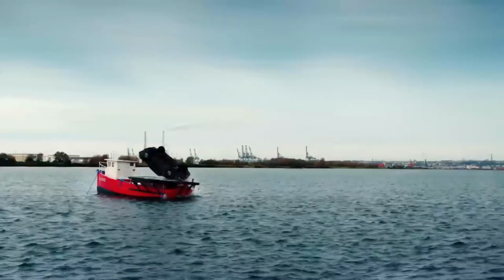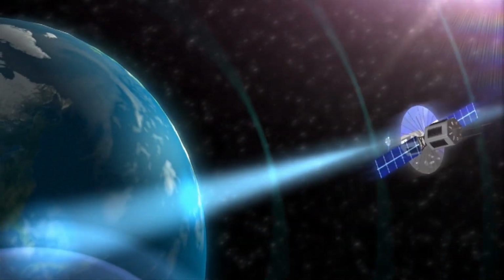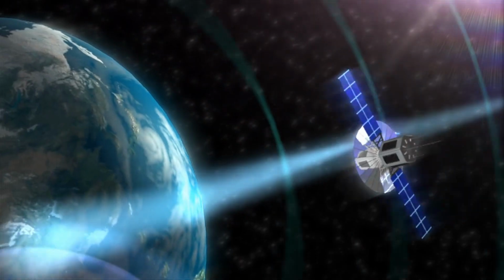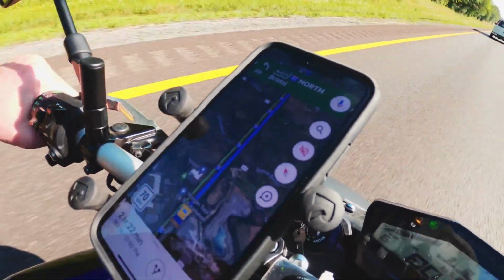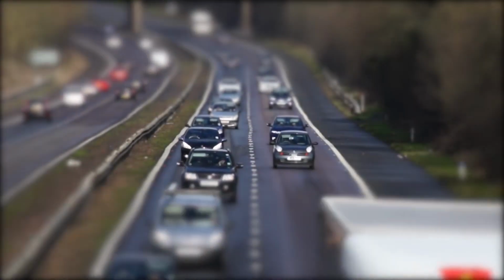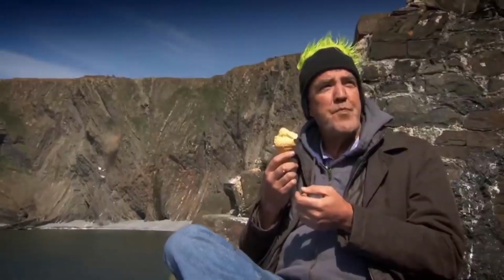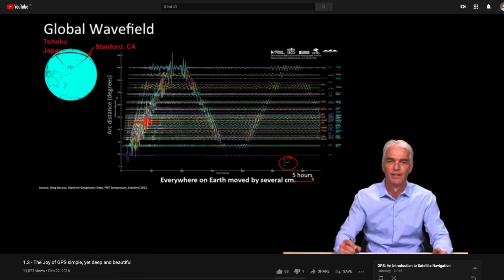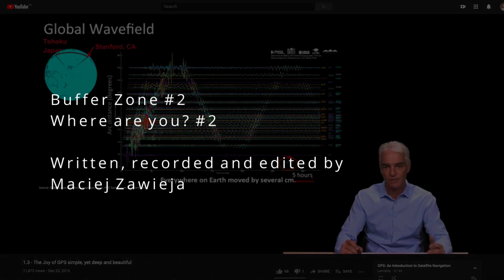How does satellite navigation gets sober users home?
GPS is a marvelous tool and talking about navigation without a few words about GPS makes no sense. How does GPS know where on the planet are you? This short video is all about SatNav.

Made with: Davinci Resove + Fusion